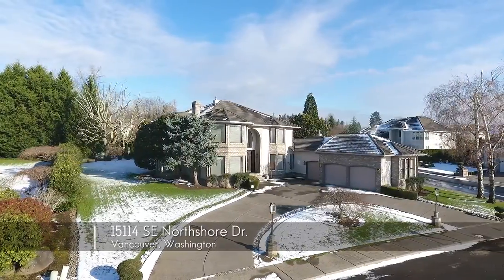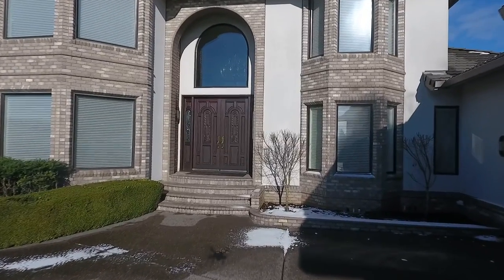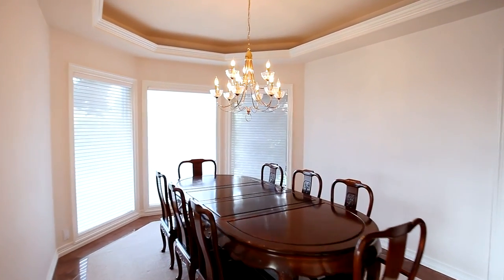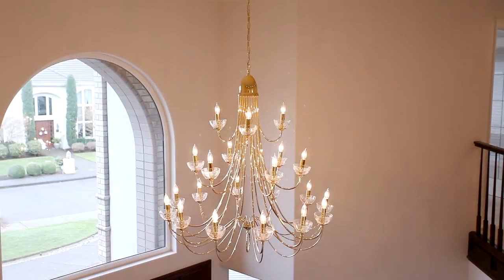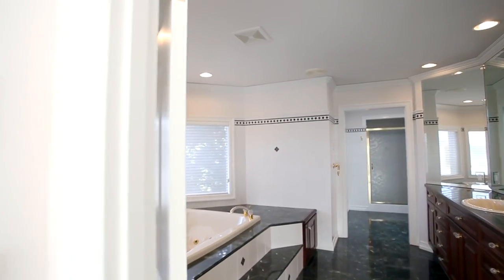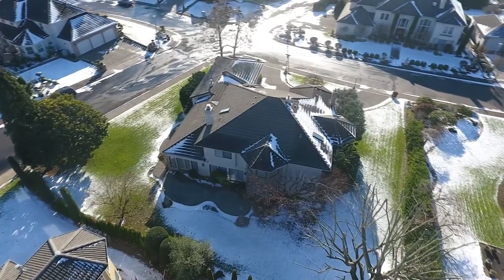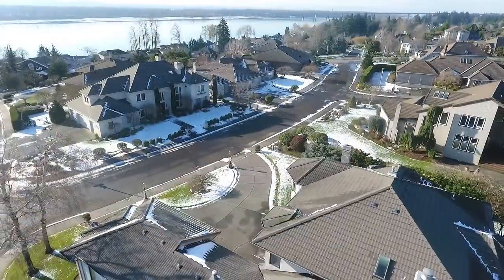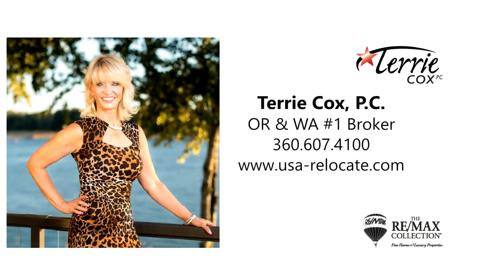Exceptional Home in Vancouver with River Views! | Vancouver luxury homes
Pristine Columbia River view home in the desirable Rivercrest Estate neighborhood. Impressive 9ft Mahogany double door opens to expansive entry. Superior quality in construction & finishes. Painstaking craftsmanship in laying marble floors, extensive Mahogany woodwork throughout, 24K gold accents. Multiple leaded glass French doors, not a seam or bump to be found in wall finishes. Additional workout room and multiple office spaces.